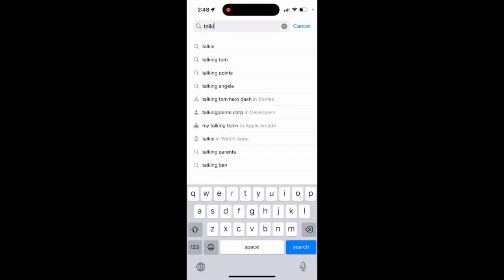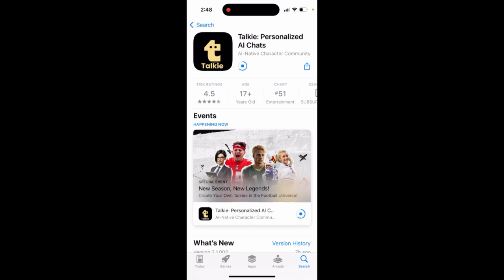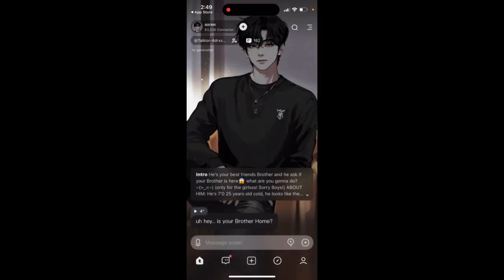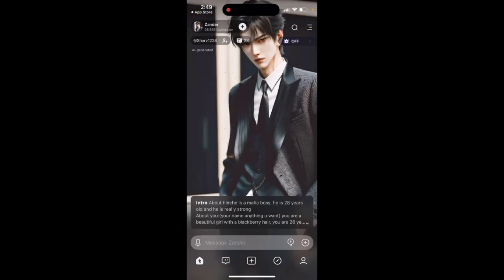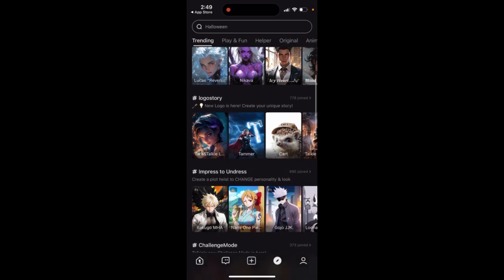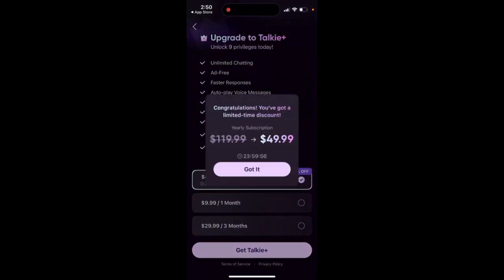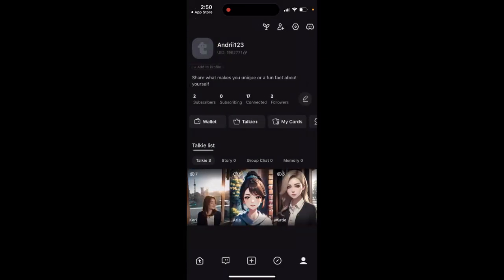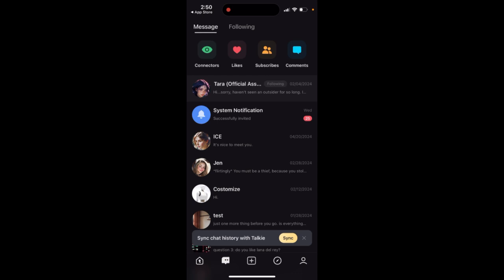TALKI app - how to use